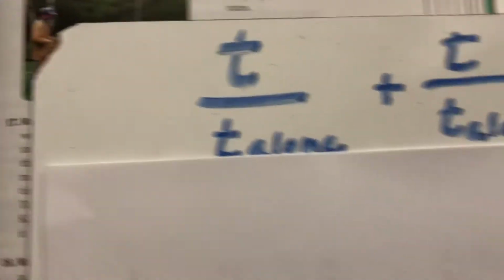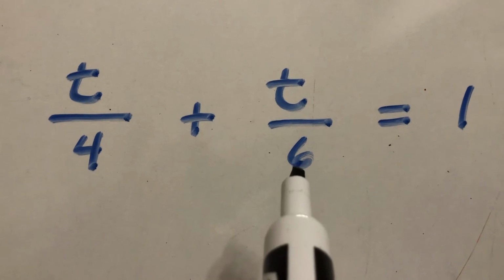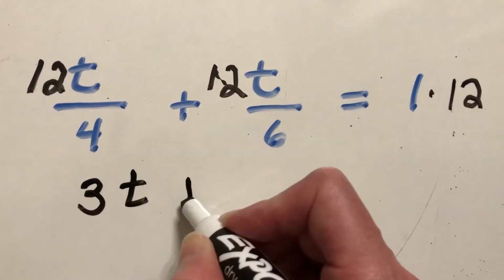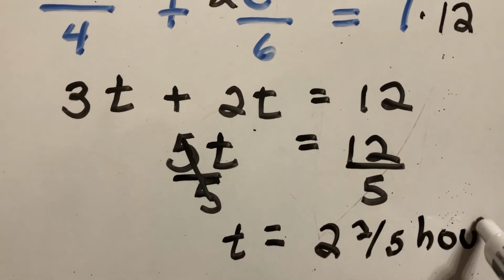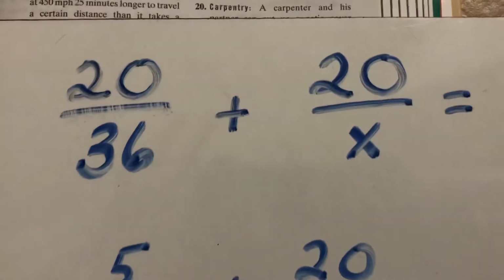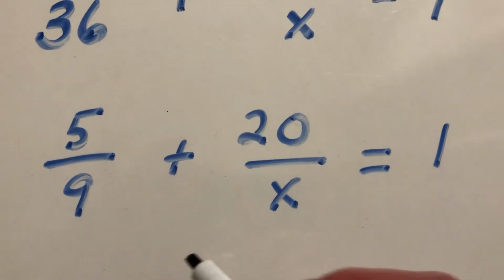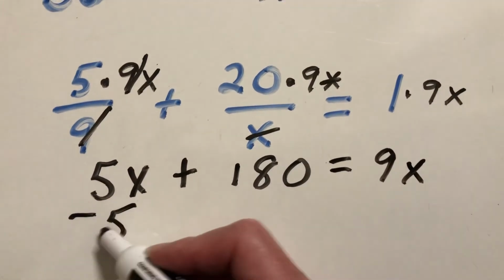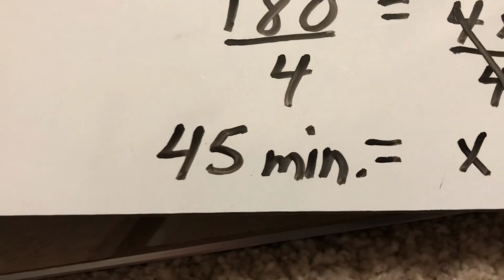Work problems 7.5